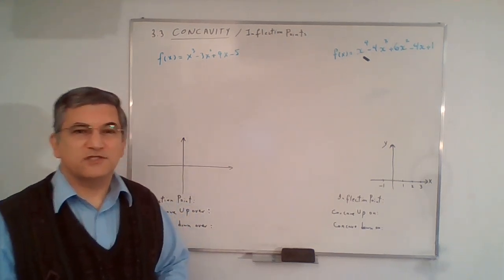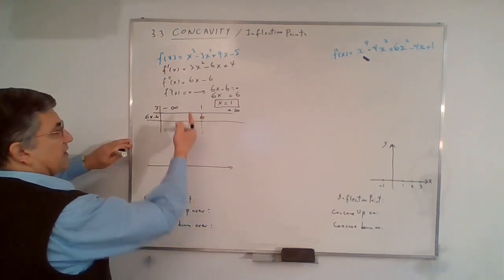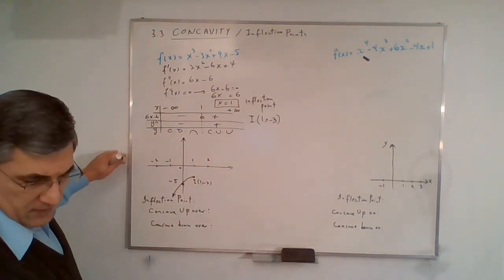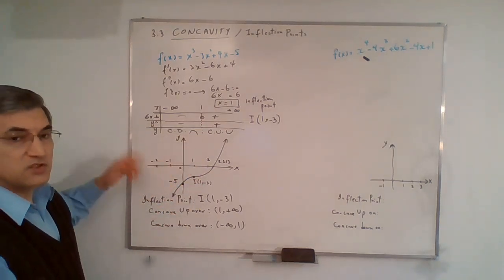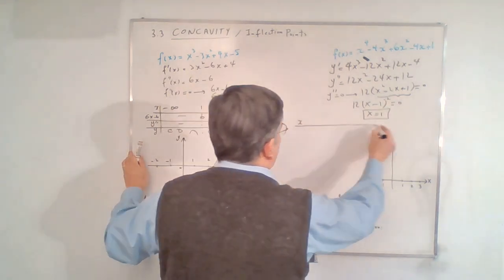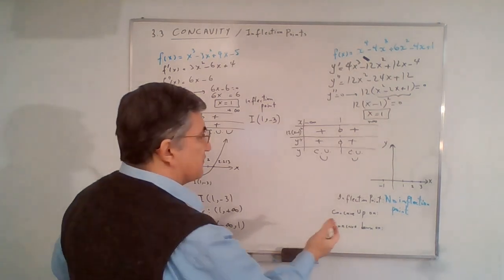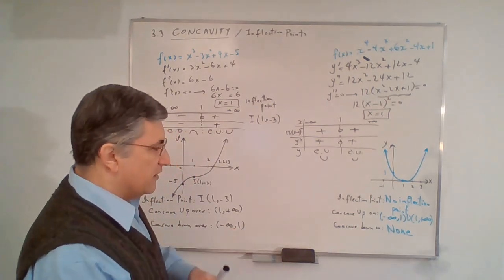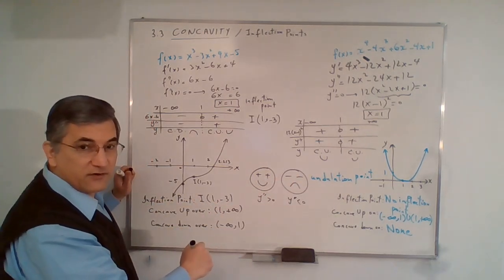Chapter 3 - Curve Sketching: Inflection Points - Section 3D | MCV4U1-Calculus & Vectors